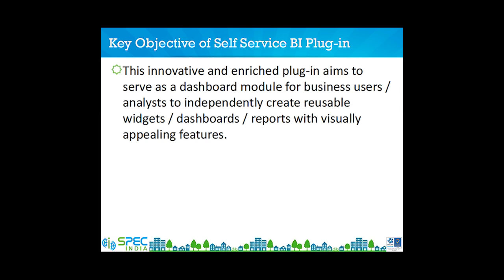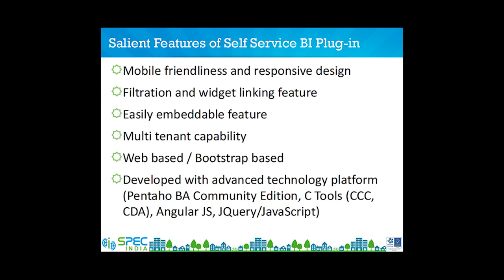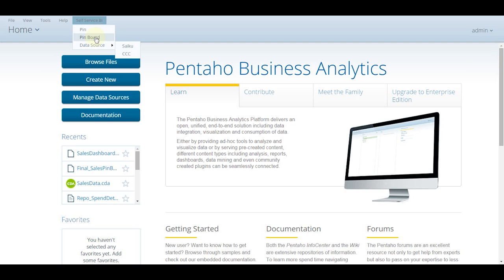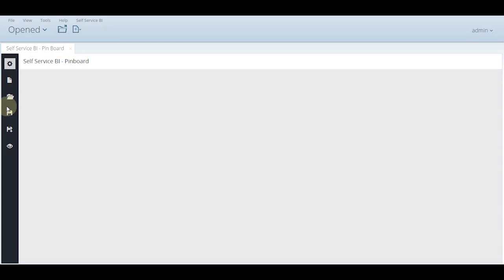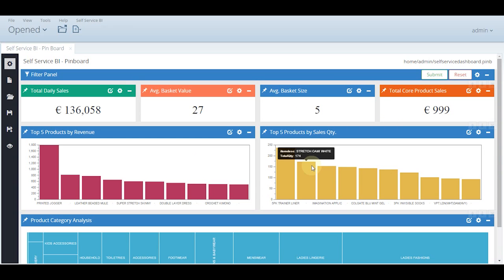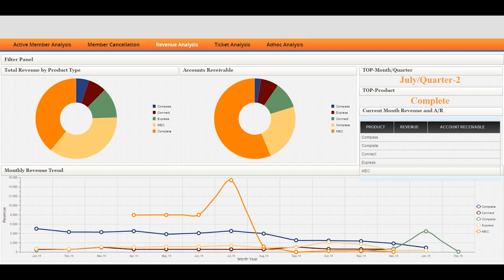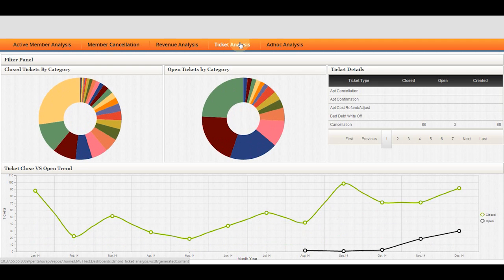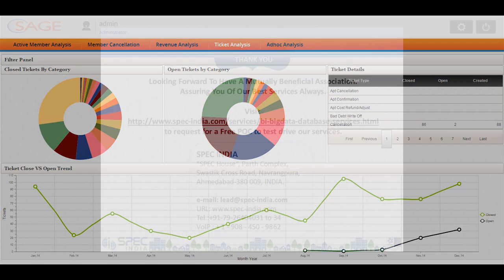Self Service BI Plug in Component By SPEC INDIA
We at SPEC INDIA, continuing with our endeavour to support the developer community, have successfully launched a Self Service BI plug-in component for Pentaho Community edition users on the Pentaho marketplace for global users and developers. This innovative and enriched plug-in aims to serve as a dashboard module for business analyst to independently, create reusable widgets / dashboards and is sure to benefit the community with its visually appealing features, dashboards and reports.